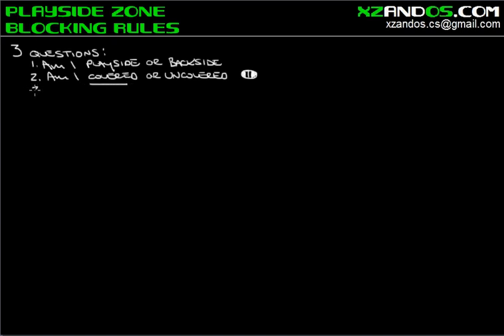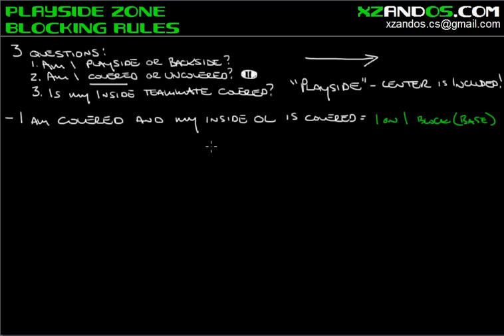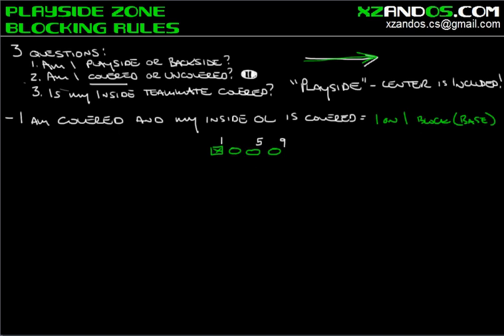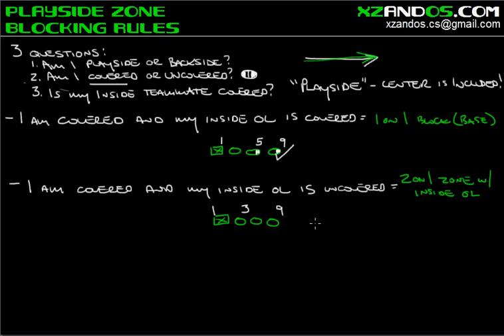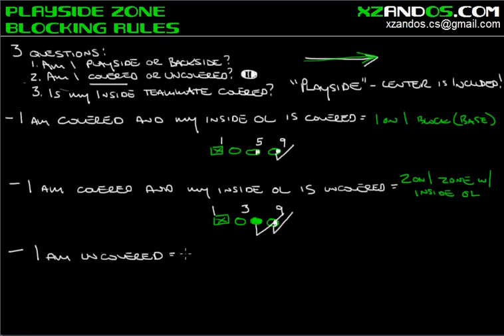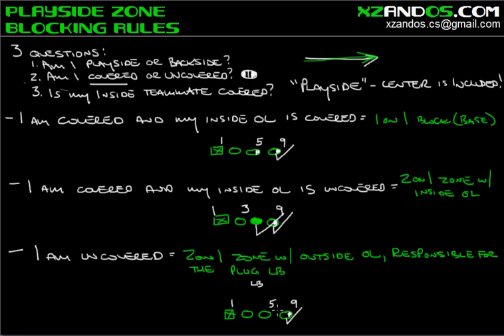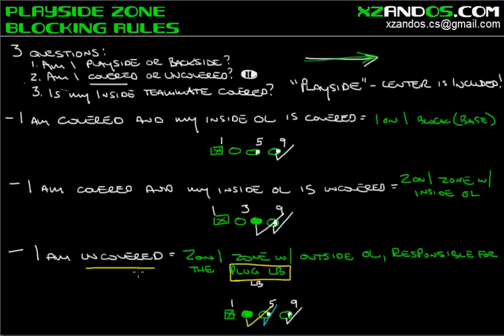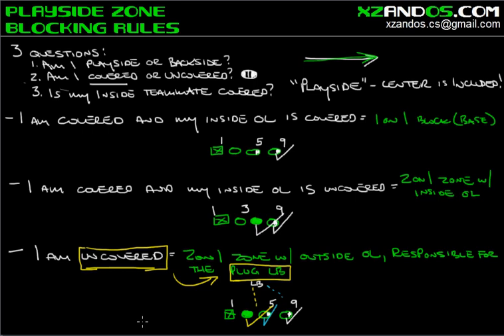Playside Zone Blocking Rules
This video discusses basic playside blocking rules that can be used for inside and outside zone running concepts